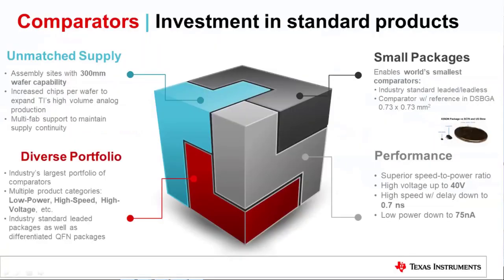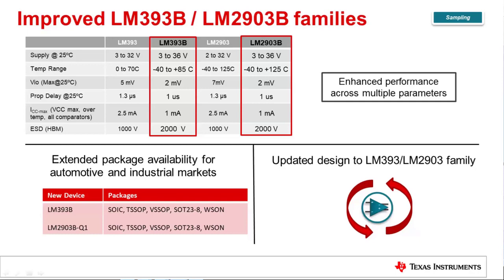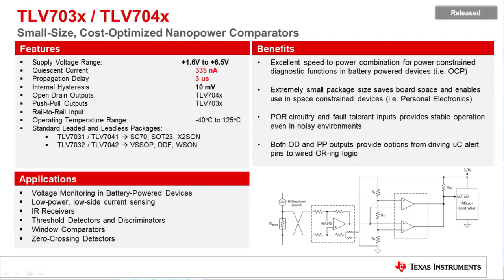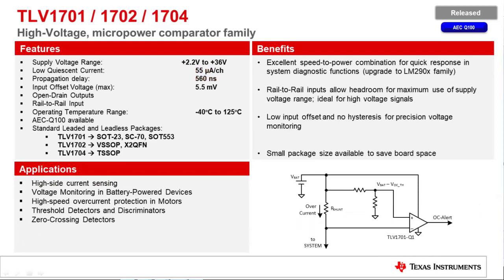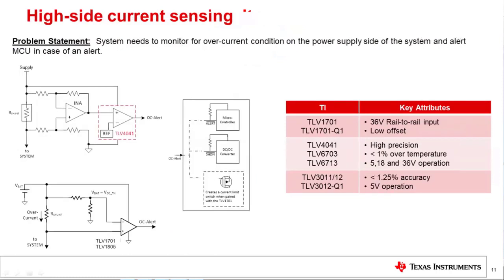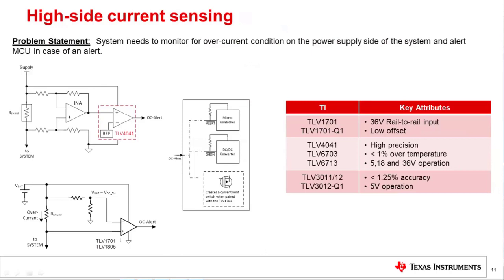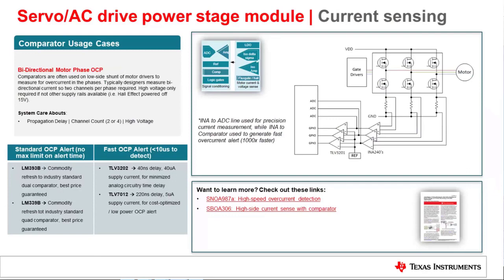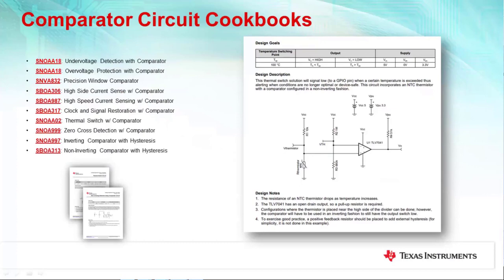Comparators overview: common functions and hero devices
View our entire portfolio of comparators

In this video we will discuss TI's portfolio and new developments in high
voltage, low-power and general purpose comparators as well as key application
areas including battery diagnostics, motor control and smart meters.